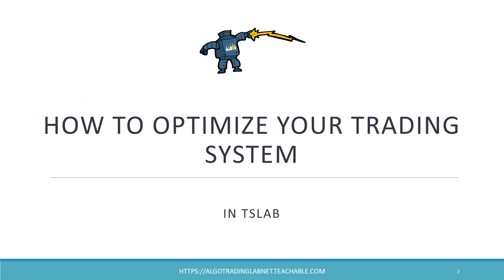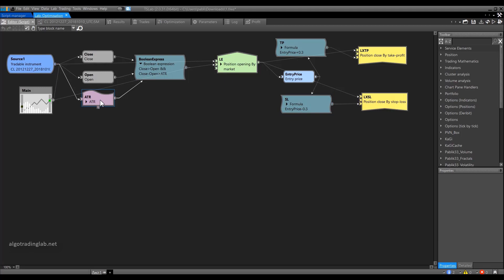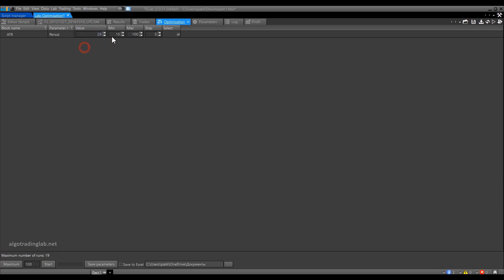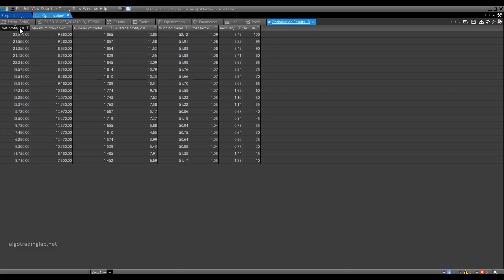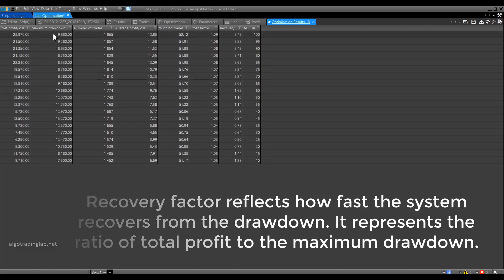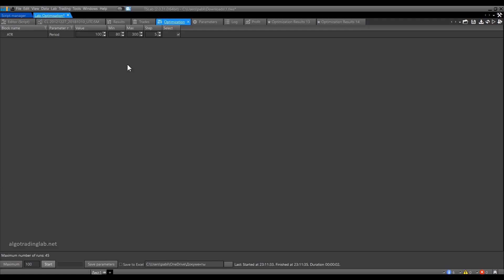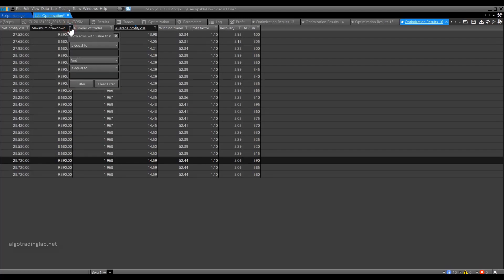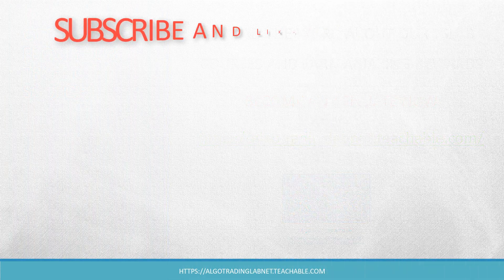How to Optimize Your Trading System in TSLab. Algo Trading for Non-Programmers.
Learn how to OptimizeTradingSystem in TSLab. No coding. Want to build tradingbots without programming? Looking for an algo trading course for beginners? TSLab is arguably the best AutomatedTradingSoftware for non-programmers. 💥Free to build, backtest and optimize your trading bots. On our channel, you will find out how to start AlgorithmicTrading and learn the basics of the TSLab algorithmic trading software.

FREE COURSES

💥FREE online algotradingcourse and workshops to help you build algorithmic trading robots in TSLab without programming.

✅on Teachable 🌟Includes FREE practical workshops 🛠

✅On Udemy (at present IT HAS NO FREE FRACTAL INDICATORS OPTION)

📍Tutorial # 1. What is TSLab? Find out about the TSLab company, great features of their trading platform and big news coming up soon.

📍Tutorial # 2. Downloading and Setting up TSLab. Learn how to download TSLab, customize your workspace and apply basic program settings.

📍Tutorial # 3. Setting up a Data Provider in TSLab. Find out how to get historical/offline data for backtesting your strategies in TSLab, how to set up and configure a data provider and correctly build a chart.

📍Tutorial # 4. Chart Properties in TSLab. Learn the user-friendly way to create customized charts in minutes in TSLab. We will show you how to spot any errors and how to avoid making common mistakes when building a chart on historical data.

📍Tutorial # 5. The First Script. p 1 of 3. Setting up the Scene. Find out what script means in TSLab. We will set up the scene for building your first script.

📍Tutorial # 6. The First Script. p 2 of 3. Moving Average Crossover Trading Bot in TSLab. Learn how to build a basic fully functional trading bot in TSLab for an EMA crossover.

📍Tutorial # 7. The First Script. p 3 of 3. In this video, we share with you our practical tips and tricks to help you learn TSLab.
🚀WANT TO BUILD YOUR OWN TRADING BOTS FASTER WITH EXPERTS?

Enroll in our course “📉Algo Trading with TSLab: The Essential Guide on How to Build, Test and Run your Own Trading Robots without a Single Line of Code”. It is specifically designed for traders to help them build AlgorithmicSystems from scratch. It has comprehensive lessons, instructors’ support and a choice of plans to suit your needs.

✅ Great commission rate- 30 % commission per sale.
✅ Industry-leading 90 days cookie
✅ Powerful tracking and reports
✅ Automated payout option
✅ Easy to promote
✅ It's free. Anyone can join.

3 Simple steps to becomeanAffiliate

Step 1. Registration. It's free, no obligations or minimum sales.
Step 2. Get your own personal link.
Step 3. Promote and earn. Start spreading the word and get 30% from every sale. You will receive commissions for all of the paid courses without restrictions.

💥Happy algo trading with TSLab💥